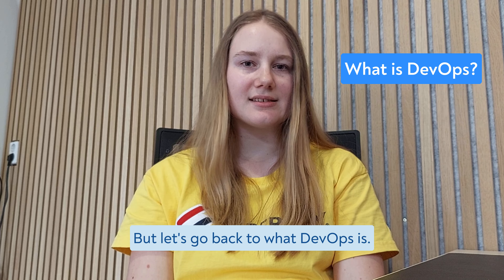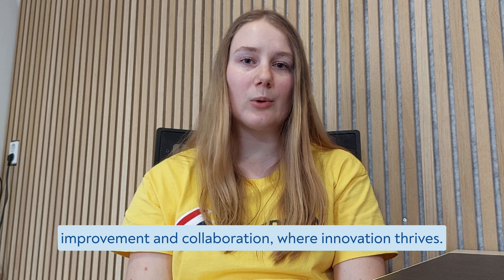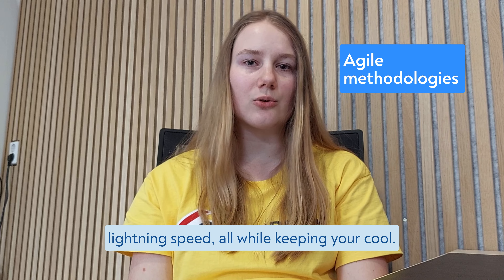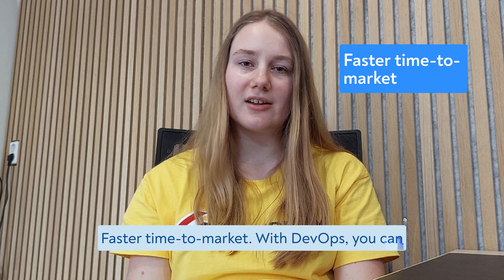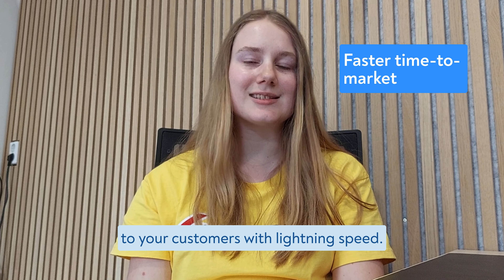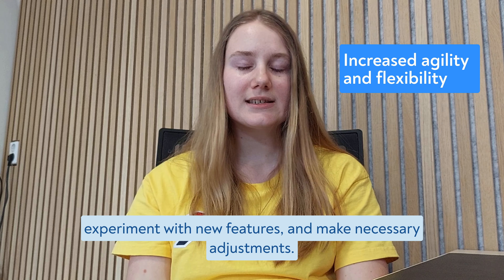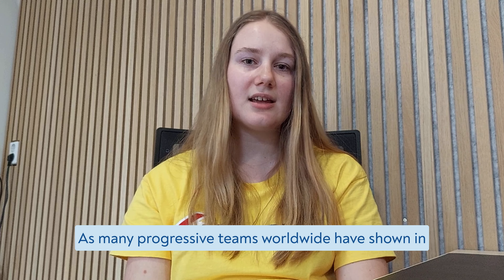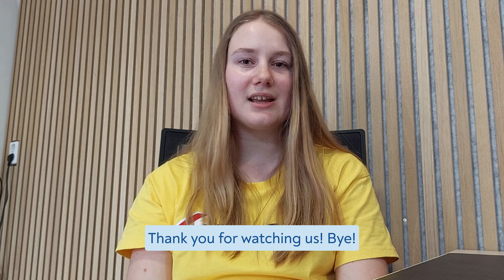Rock Your World: 7 Best DevOps Advantages for Testing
Experience the game-changing potential of DevOps in revolutionising your software development processes.

Leave behind siloed approaches and unlock 7 compelling benefits of DevOps implementation in the video. 🔥

0:55 What is DevOps?
1:33 What's the secret sauce behind DevOps?
3:28 Faster time-to-market
3:47 Better collaboration and communication
4:14 Greater efficiency and productivity
4:37 Better reliability
4:53 Increased agility and flexibility
5:16 Higher customer satisfaction
5:34 Cost savings

Uncover 6 disadvantages of DevOps in the blog post ⤵️